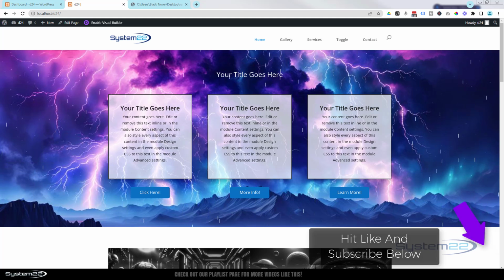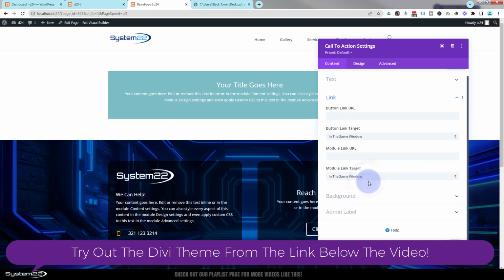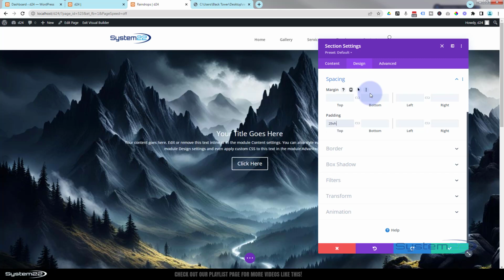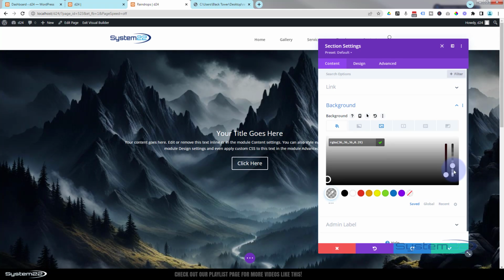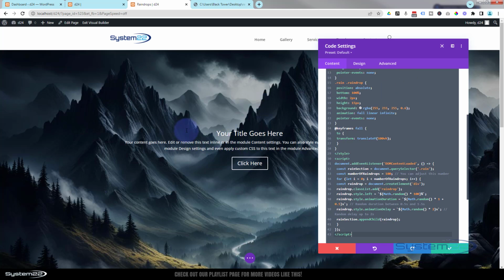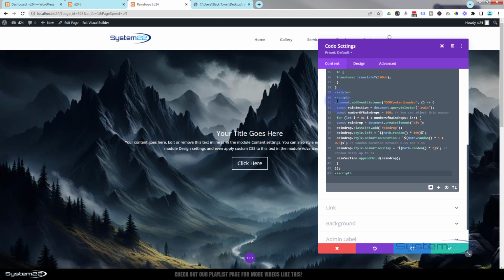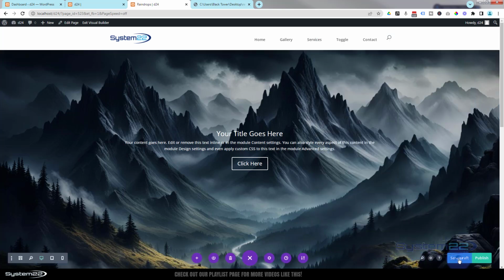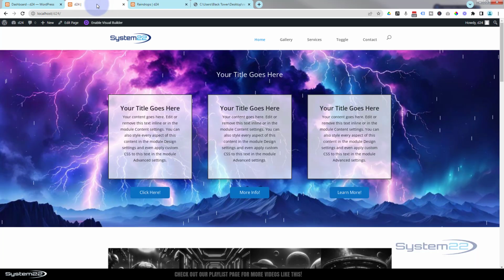Divi Theme Magic: How to Add a Falling Rain Effect with CSS & JS!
Divi Theme Magic: How to Add a Falling Rain Effect with CSS & JS! In this video, titled "Divi Theme Magic: How to Add a Falling Rain Effect with CSS & JS! using a Divi Code Module," we will show you how to transform your website into a captivating visual experience. By using the Divi Code Module, you can easily add a mesmerizing falling rain effect to your Divi Theme without the need for any plugins. This tutorial covers every step, from inserting the code to customizing the effect to suit your website's aesthetic. Whether you're a beginner or an experienced developer, this guide will help you enhance your site's appeal with a unique rain effect.

Adding a falling rain effect with CSS and JavaScript not only makes your Divi Theme website more dynamic but also engages visitors with an interactive and visually pleasing element. We will walk you through the entire process, ensuring you understand how each line of code contributes to the final result. By the end of this tutorial, you'll have a stunning rain effect that sets your site apart from the rest. Don't miss out on this opportunity to elevate your web design skills and create a truly immersive experience for your audience. Watch now and unlock the magic of Divi Theme with a falling rain effect!

v=ZAO2MH0dQtk&list=PLqabIl8dx2wo8rcs-fkk5tnBDyHthjiLw

v=rNhjGUsnC3E&list=PLqabIl8dx2wq6ySkW_gPjiPrufojD4la9